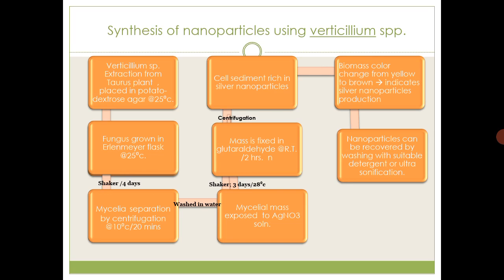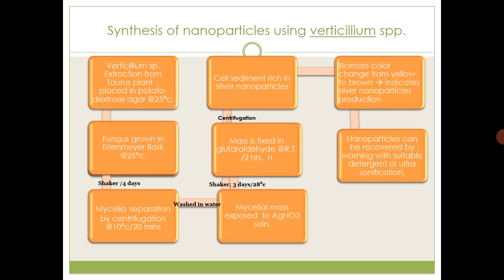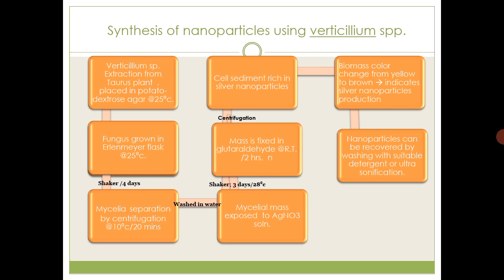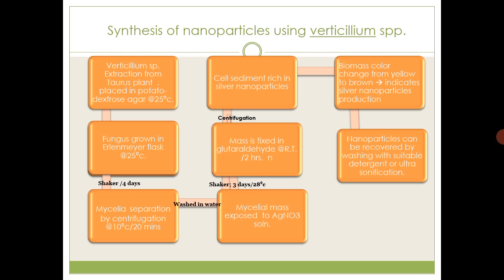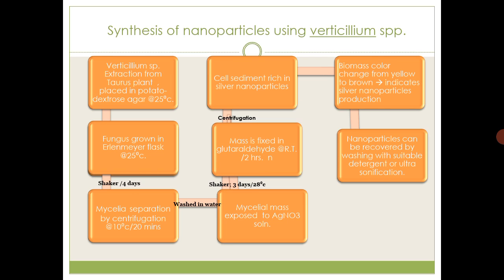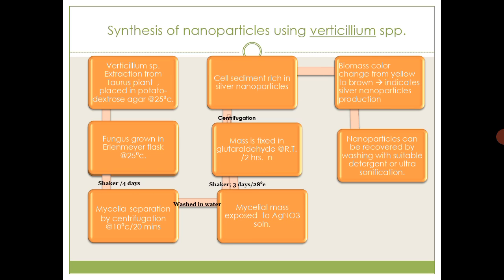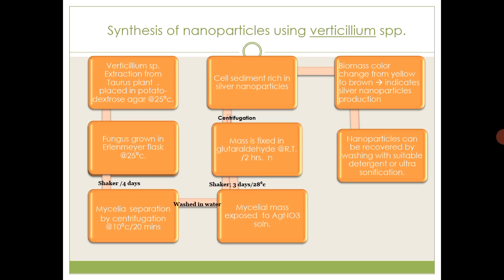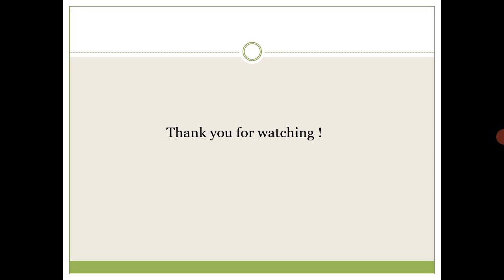Asst. Prof. P.V. Shete ;agriculture and environmental microbiology; MB346 SEMII lecture 02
synthesis of nanoparticles in detail , semiconductor nanoparticles, semiconductor nanoparticles synthesis